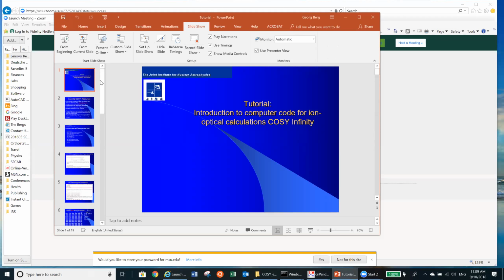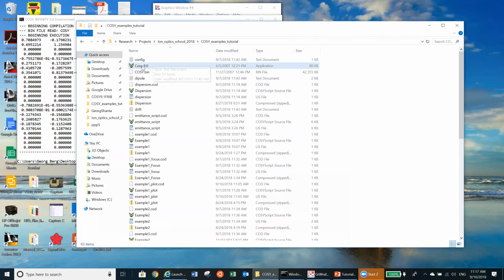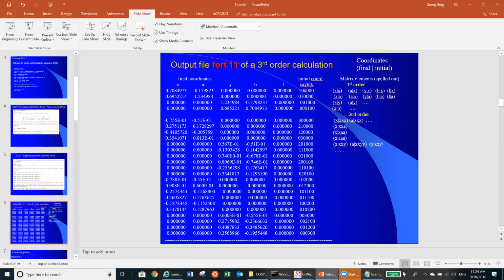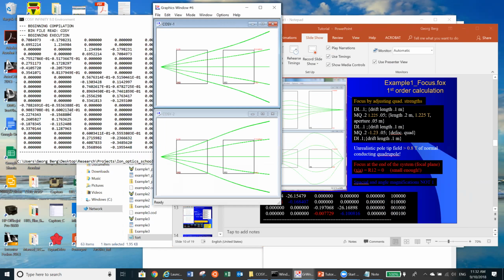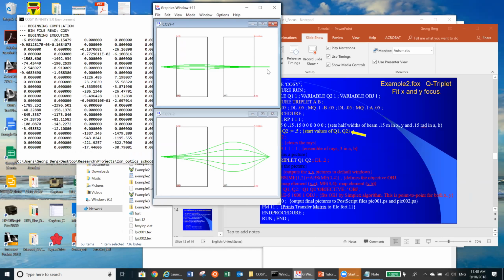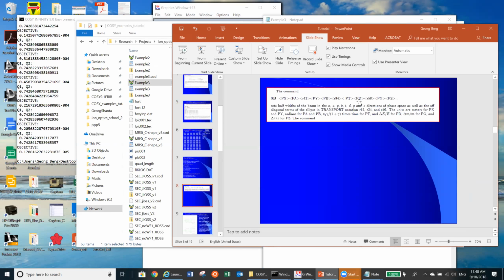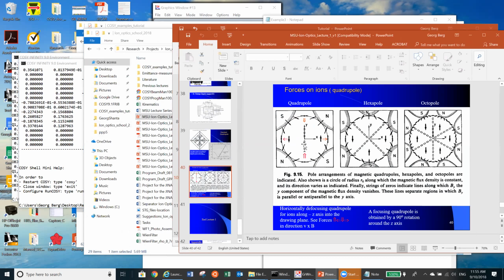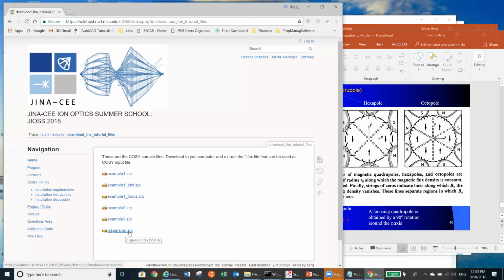Berg COSY Tutorial 09 10 18